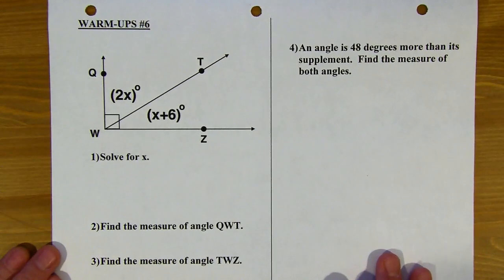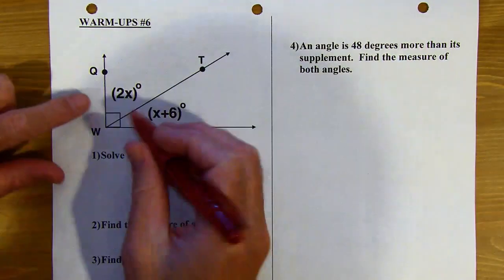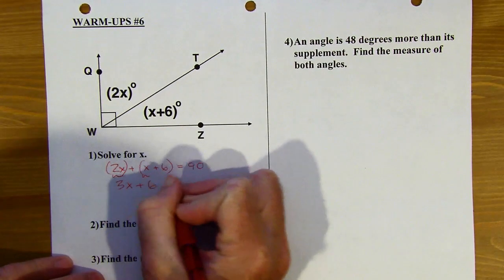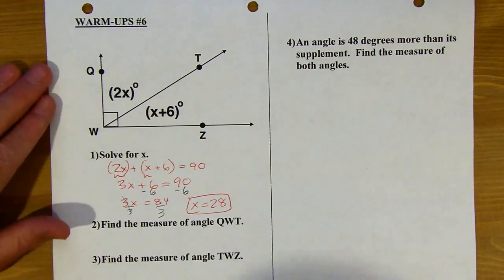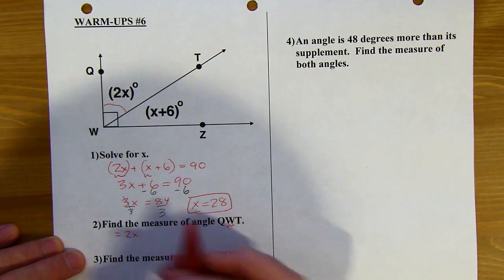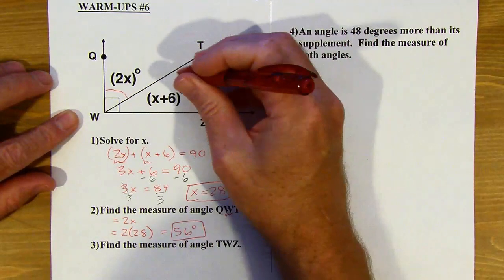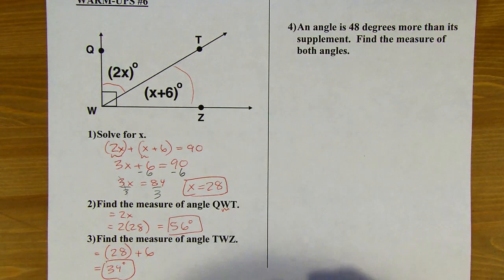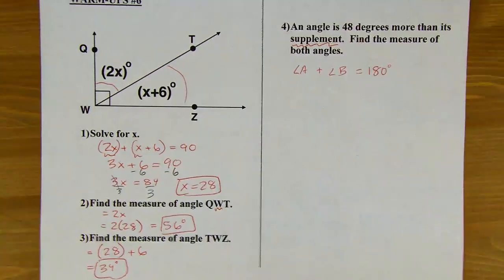Geometry Warm Up